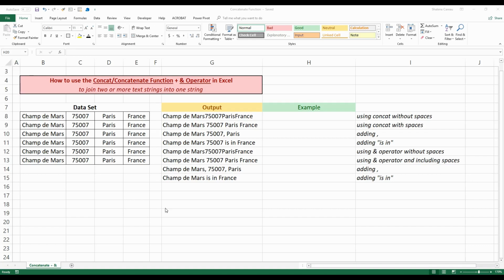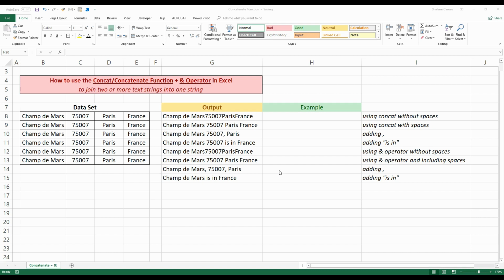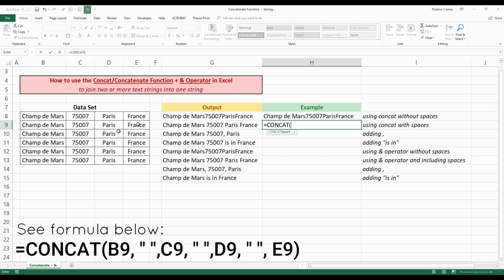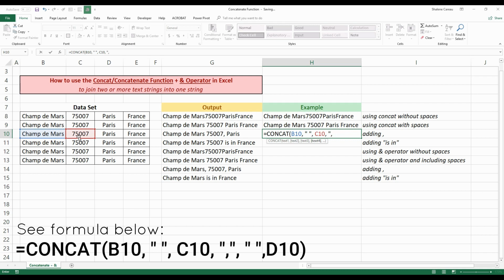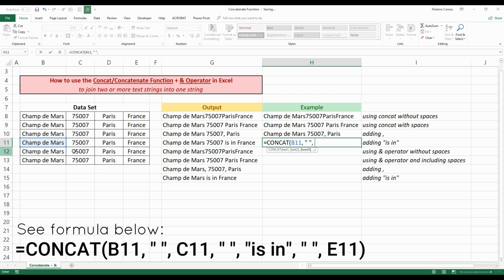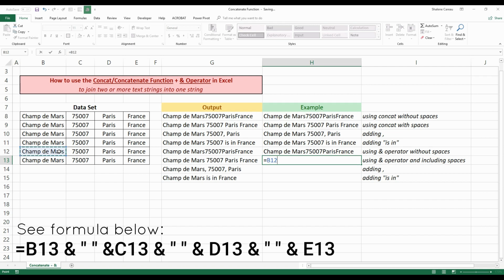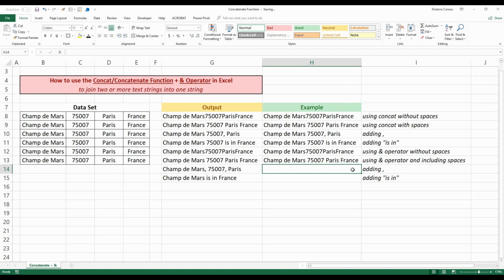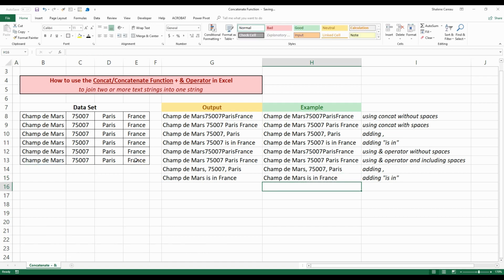How-To: Use Concatenate and the & Operator to Join Text Strings in Excel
Hi friends! Here's a video on how to join multiple cells into one text string! This can be useful in so many ways! I know I use these daily!